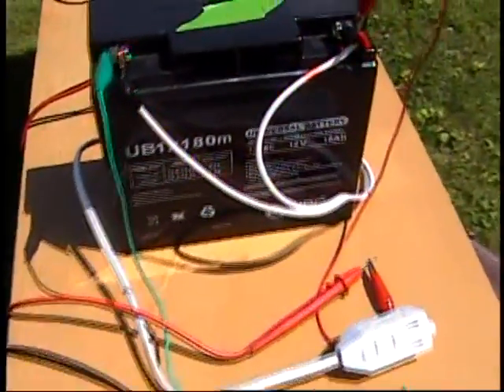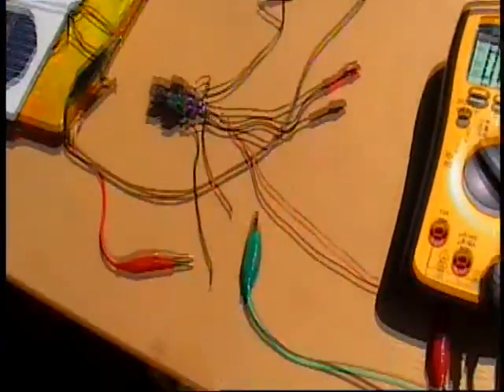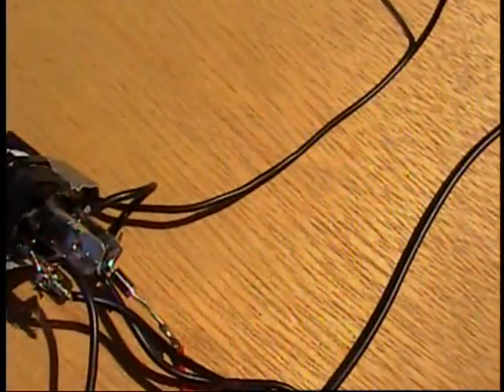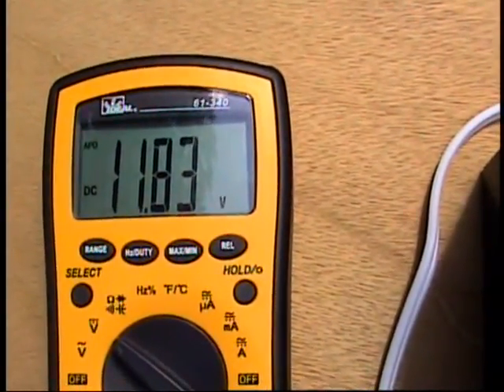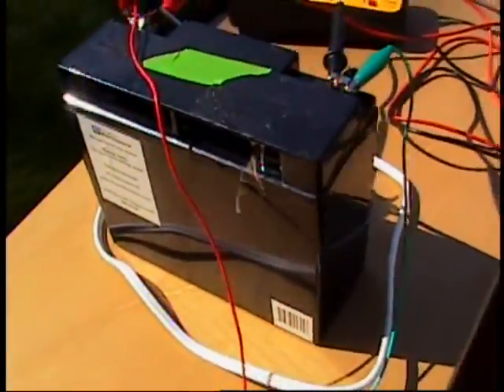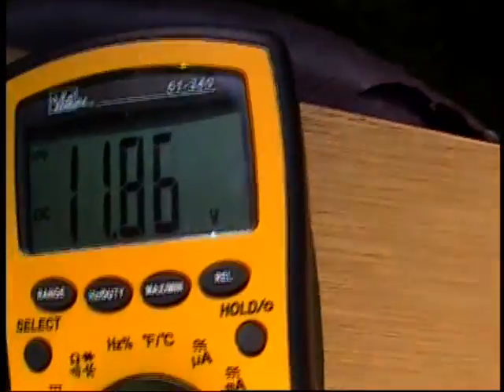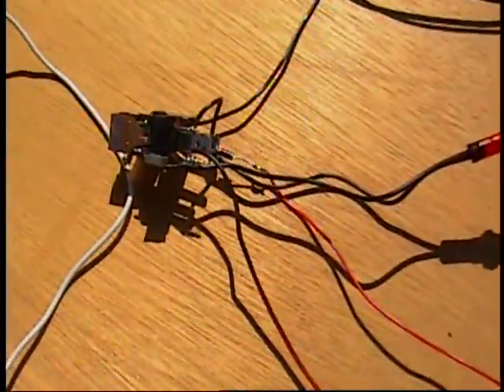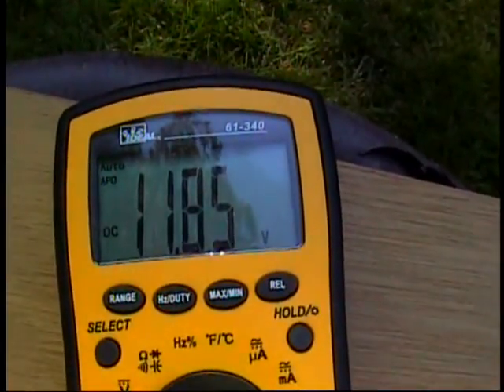Imhotep Relay Charger Test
First Test of my Replica of Imhotep's Relay Charger. The World's Smallest Battery Desulfator.